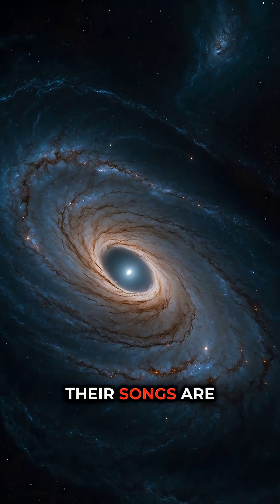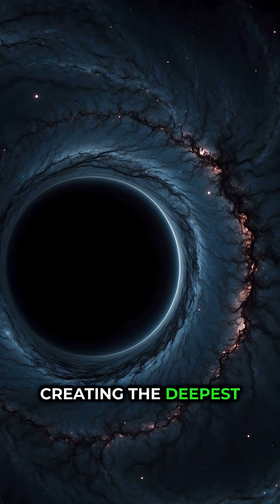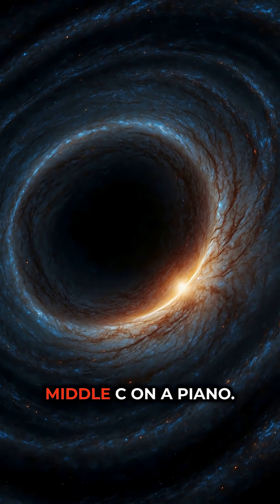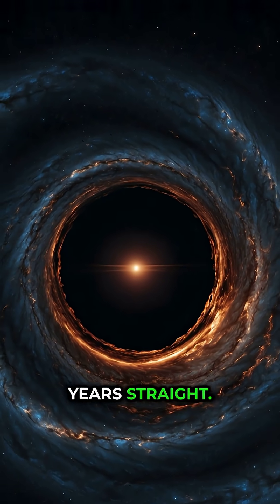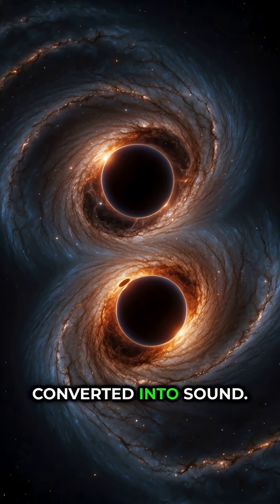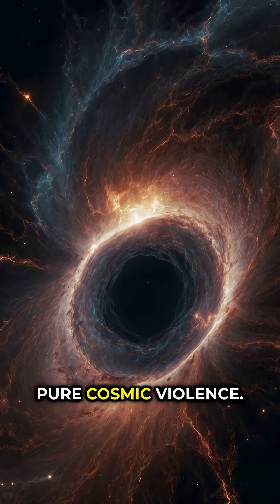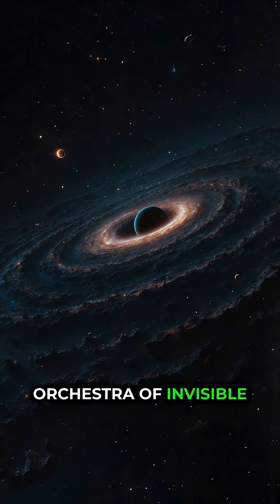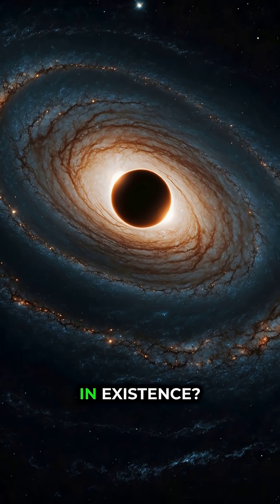Black Holes Actually SING and It's Absolutely Terrifying 🕳️🎵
The Universe's Most Terrifying Orchestra: Black Holes That Sing

Did you know that black holes are literally singing across the cosmos right now? This isn't science fiction - it's one of the most mind-blowing discoveries in modern astronomy.

Deep in the Perseus galaxy cluster, a supermassive black hole has been humming the same haunting note for over 2.5 billion years. This cosmic song plays at a frequency so impossibly low that it sits 57 octaves below middle C on a piano. The sound waves ripple through space plasma, creating what scientists call the deepest note ever detected in our universe.

But the cosmic concert doesn't stop there. When black holes collide and merge, they unleash gravitational waves that can be converted into sound - and what we hear is absolutely incredible. These cosmic crashes produce chirps and whoops that sound eerily like birdsong, except each "tweet" represents the violent death dance of objects millions of times more massive than our sun, compressed into mere milliseconds of pure cosmic chaos.

Perhaps most fascinating of all: every single black hole in the universe has its own unique acoustic fingerprint. Their mass, spin rate, and other properties create distinct musical signatures, meaning our cosmos is essentially one massive, invisible orchestra with billions of performers we can't see.

This raises an incredible question that will haunt you: What if the most beautiful music ever created is playing all around us right now, in frequencies we simply cannot hear?

Welcome to the terrifying and beautiful symphony of space.